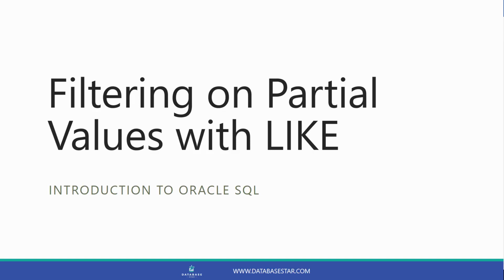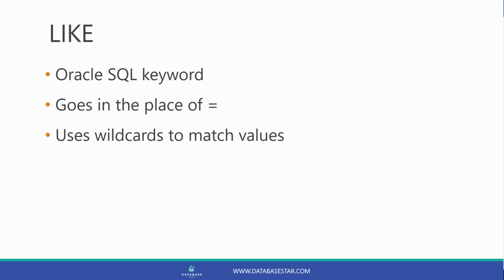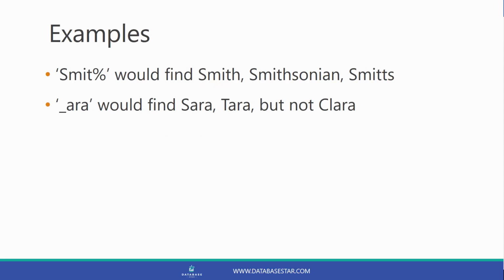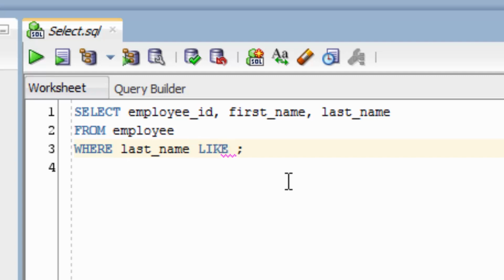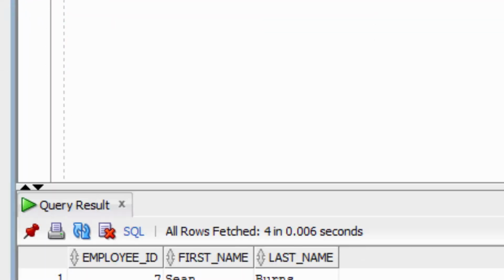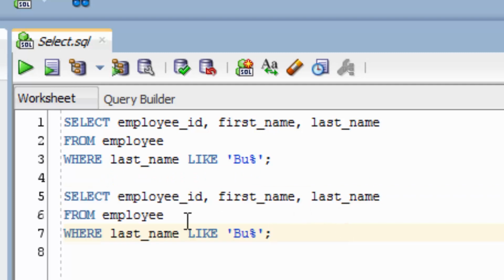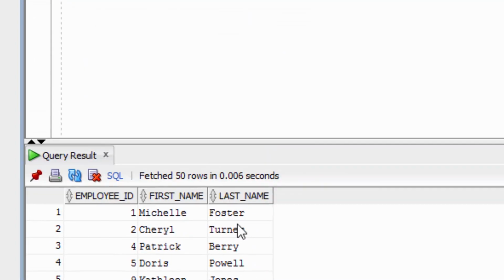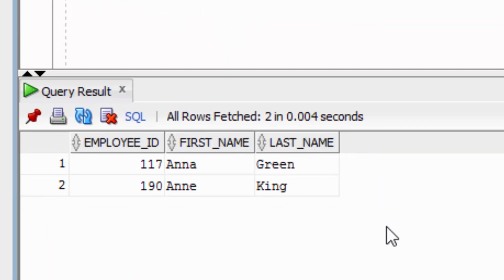Filtering on Partial Values with LIKE and the WHERE clause (Introduction to Oracle SQL)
How to use the LIKE operator to filter on partial values using the WHERE clause.